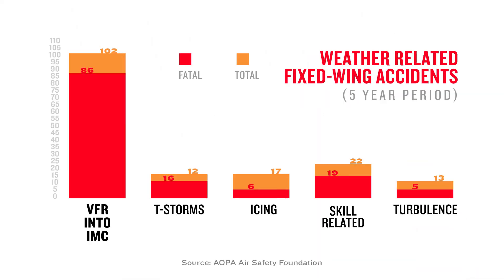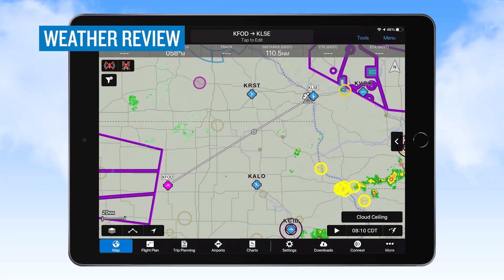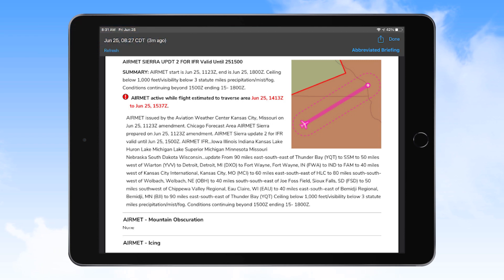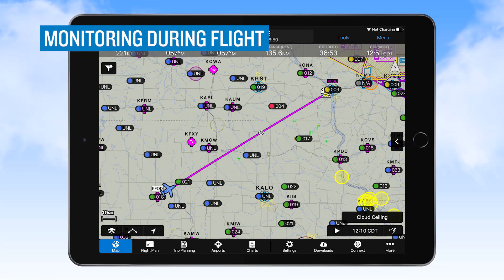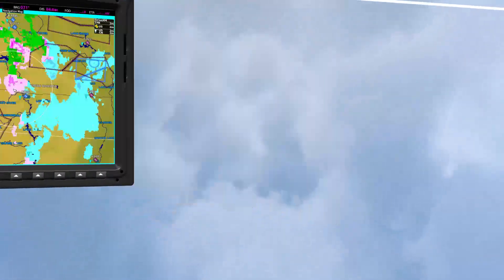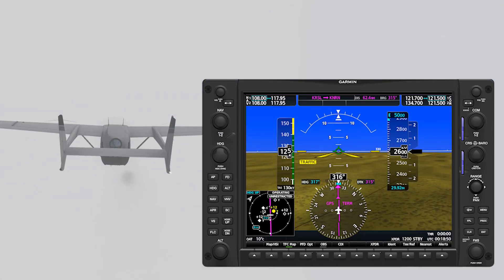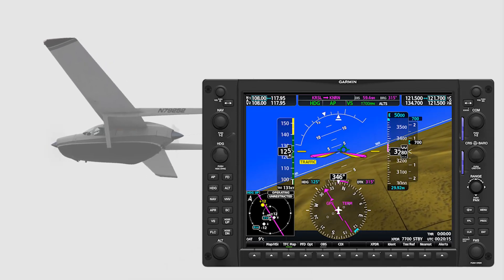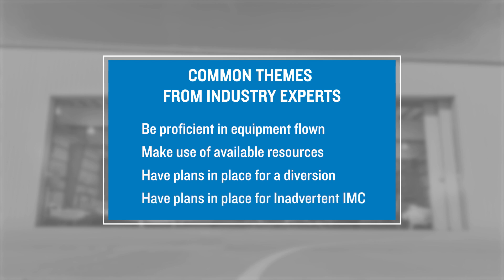Garmin Risk Management Series #5: Avoiding Inadvertent IMC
This series of videos reviews risk management and common hazards associated with aviation. For each hazard reviewed, we describe the hazard, discuss traditional risk mitigation techniques, and show Garmin features that are designed to provide enhanced situational awareness to help you manage risk.

To discover additional training opportunities available from Garmin, go to flyGarmin.com/training
Related document(s)